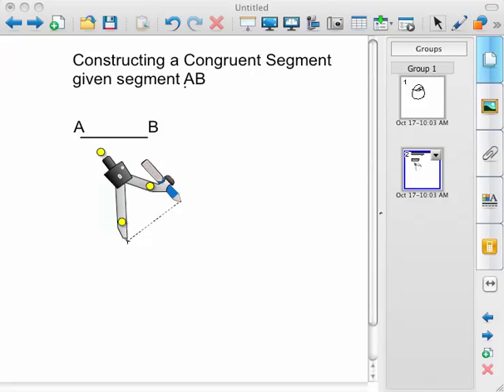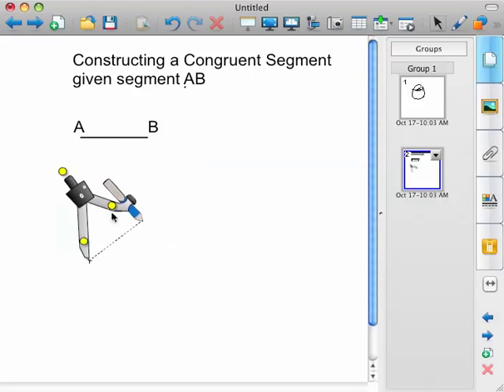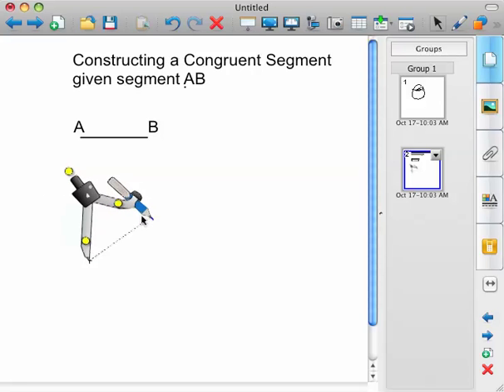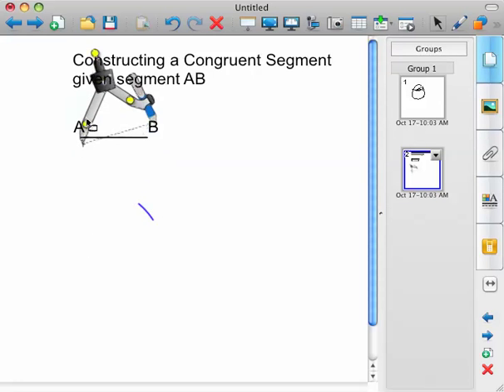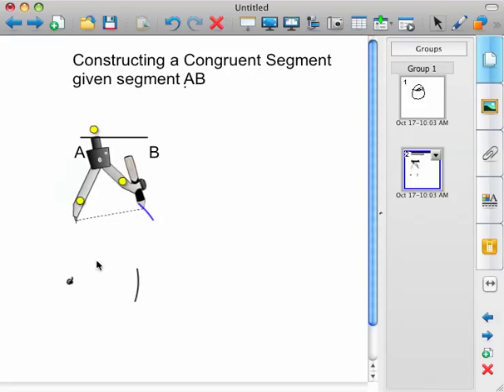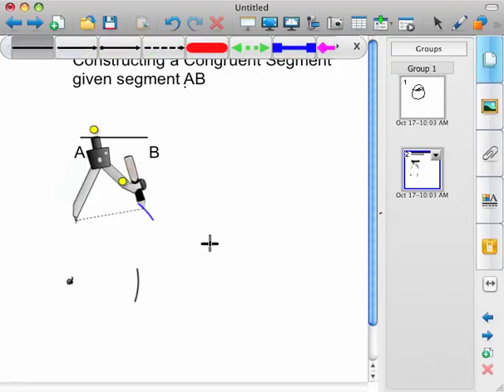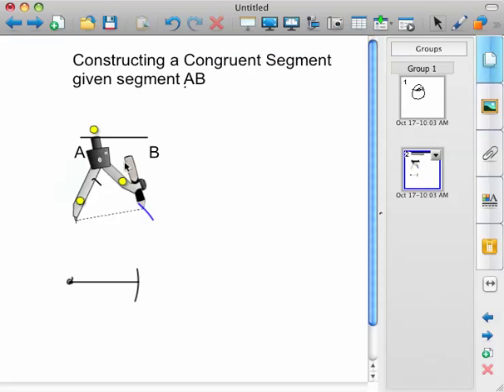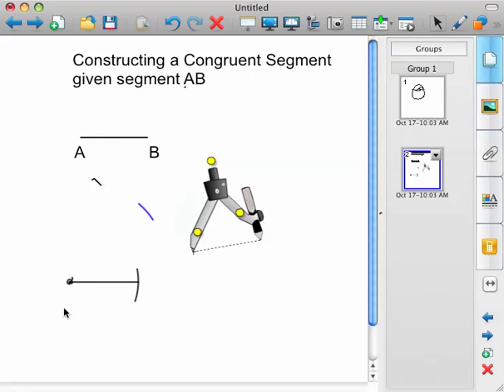Constructing Congruent Segments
How to construct a congruent segment with a compass and straight edge